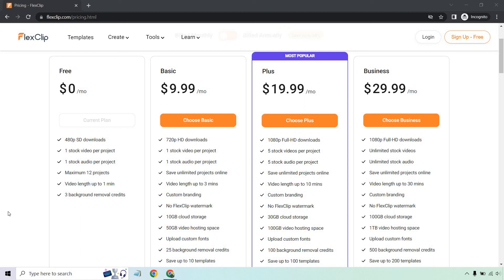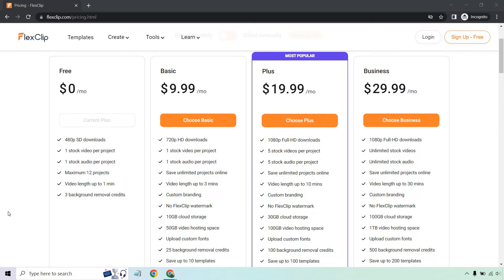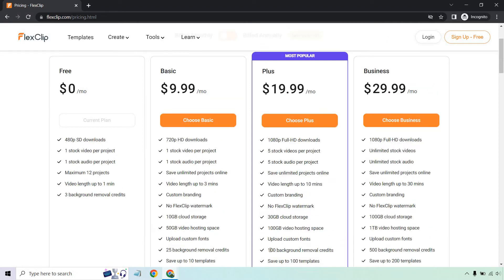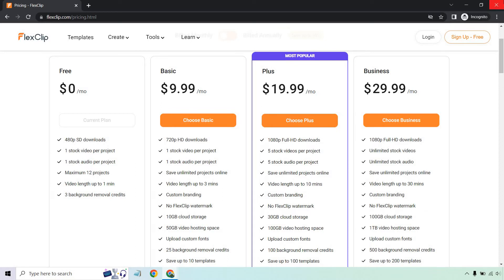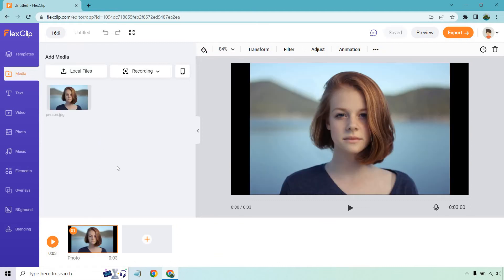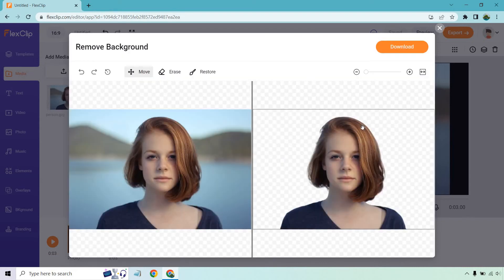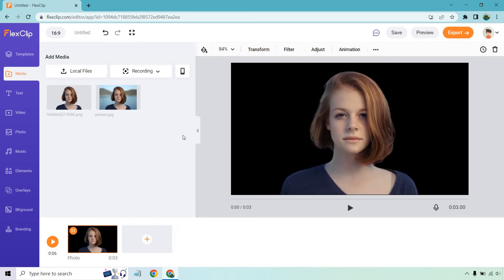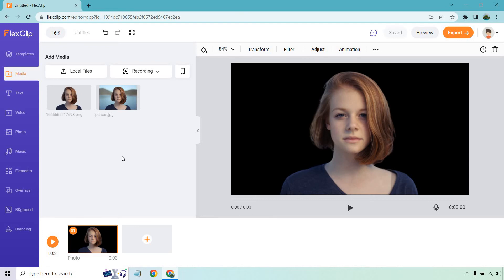FlexClip Remove Background Feature (FlexClip Transparent Backgrounds)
FlexClip Remove Background Video

This video is all about the FlexClip remove background feature. Depending on the plan that you get, there are so many times you can use this feature. I talk about that, as well as how to remove the background when creating your videos. Enjoy.